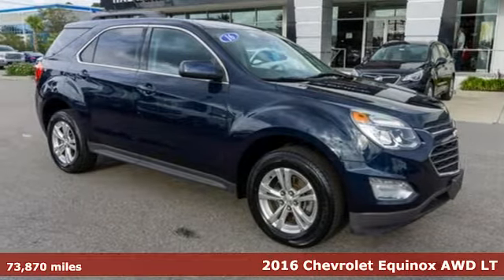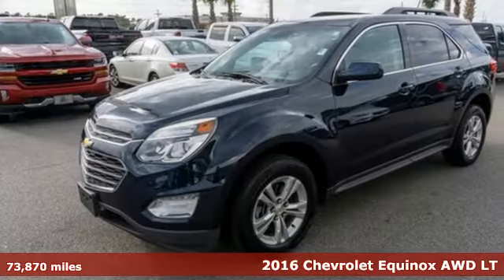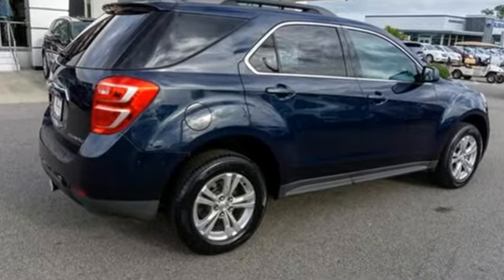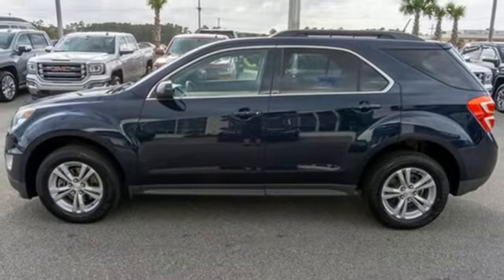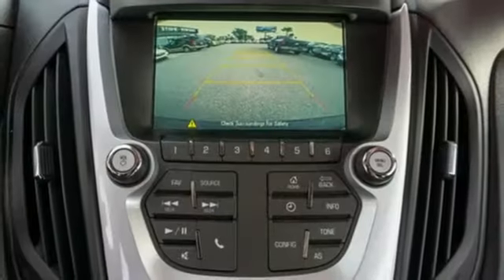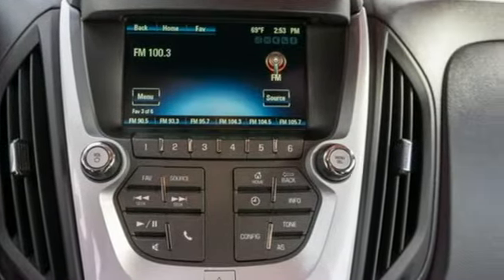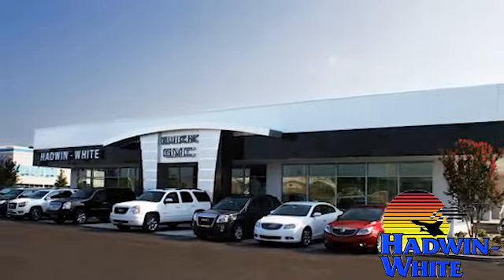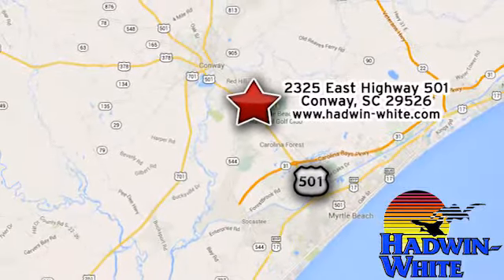Used 2016 Chevrolet Equinox Conway SC Myrtle Beach, SC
Year: 2016
Make: Chevrolet
Model: Equinox
Trim: LT
Engine: 2.4L 4 cyls
Transmission: Automatic 6-Speed
Color: Blue Velvet Metallic
Interior: Jet Black w/Premium Cloth Seat Trim
Mileage: 73870
Stock #: 2254A
VIN: 2GNFLFEK3G6190836
This gas-saving LT will get you where you need to go!! Includes a CARFAX buyback guarantee!!! seeking for a outstanding deal on a roomy 2016 Chevrolet Equinox LT? Well we've got it. It doesn't stop showing off once you get inside.. All Wheel Drive never get stuck again** Optional equipment includes: Convenience Package...

Address:
2325 E Highway 501